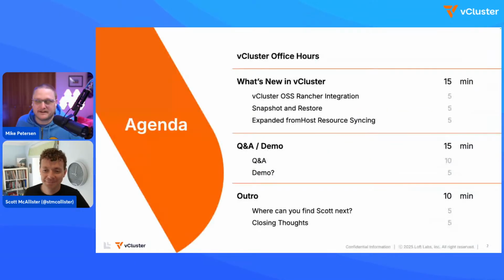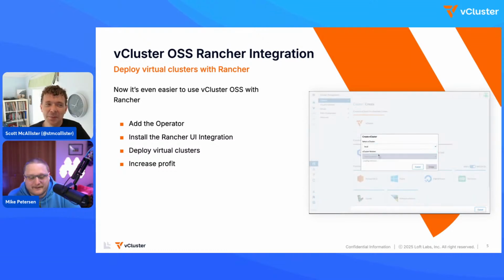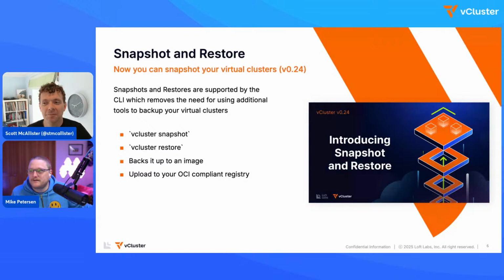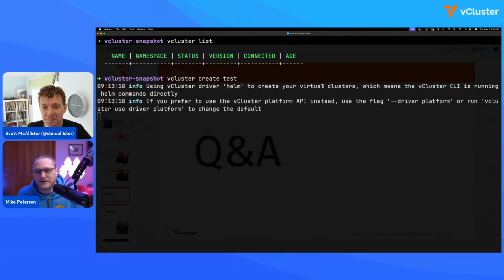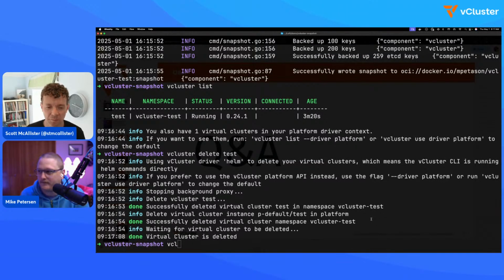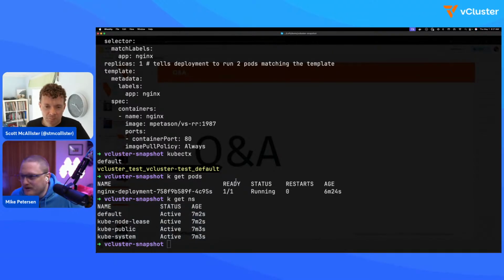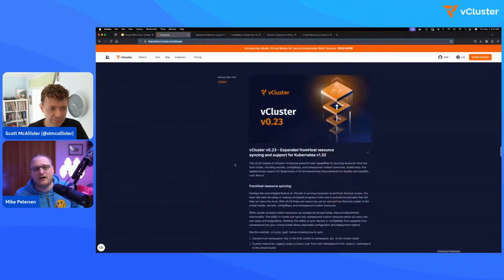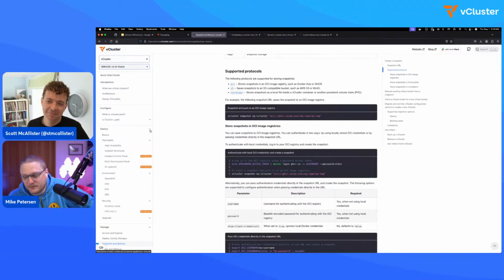vCluster Office Hours - What's new with vCluster in 2025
Join Scott and Mike as they talk about some of the new features added to vCluster in 2025. We'll talk about the vCluster Rancher OSS Integration, Snapshot and Restore, and more.

This is an interactive live stream. We'll do a Q&A and then maybe some demos if we have enough time.

Join us at 9 AM Pacific on May 1st, but if you can't make it, check out the recordings afterwards and feel free to post comments with your questions.

00:00 Countdown
00:30 Intro
04:04 vCluster OSS Rancher Integration
06:27 Snapshot and Restore
09:36 Expanded fromHost Resource Sync
11:40 Demo
23:30 Changelog
25:00 Docs
31:42 Where can you find Scott?
38:00 Hanging out
48:14 Outro